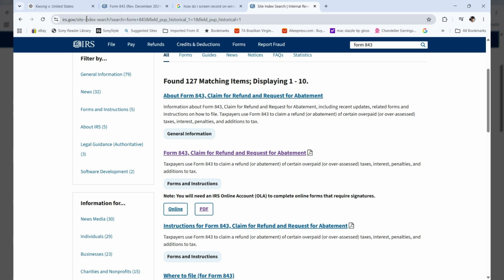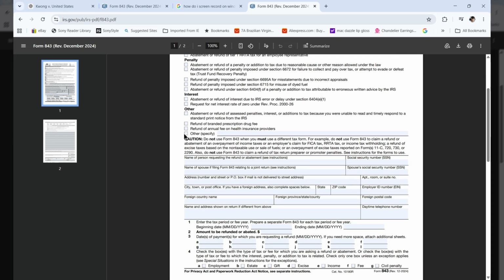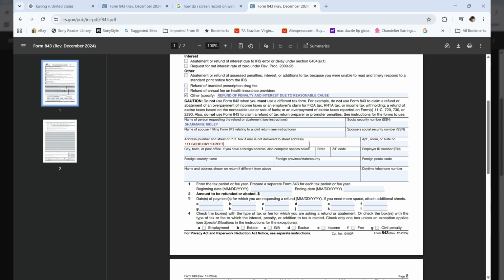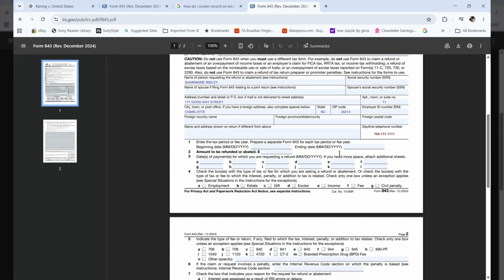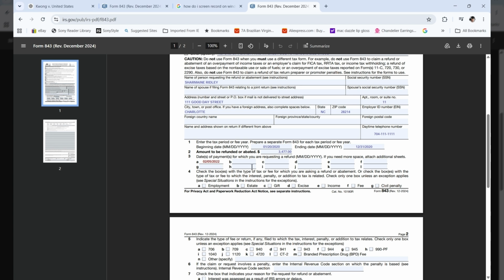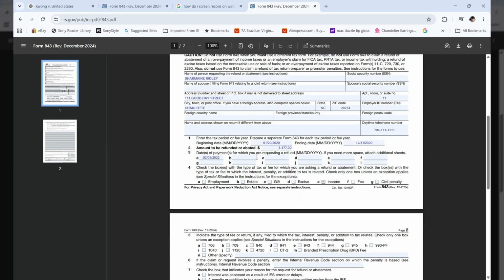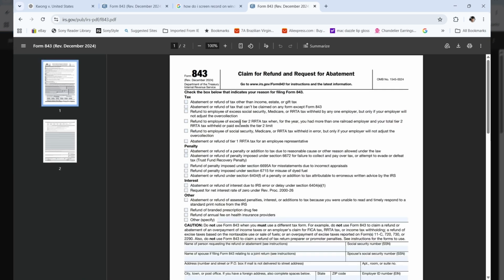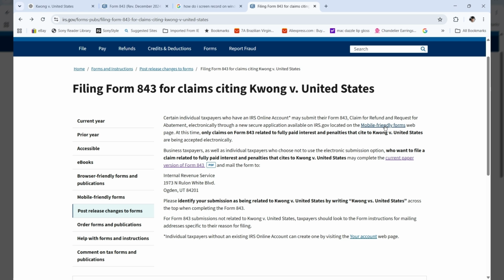How to file IRS Form 843 for a Kwong vs United States protective claim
🚨 Did you pay IRS penalties or interest related to the COVID-era tax period?

The Kwong v. United States case may affect certain taxpayers. Filing IRS Form 843 may help preserve your right to request a potential refund or abatement of qualifying IRS penalties and interest.

In this video, Sharmaine Ridley of Level Point Financial explains what Form 843 is, why taxpayers are discussing protective refund claims, and important filing steps to consider.

⏰ Important potential deadline: July 10, 2026

📌 Filing a claim does not guarantee eligibility, approval, or a refund. Individual circumstances may vary.